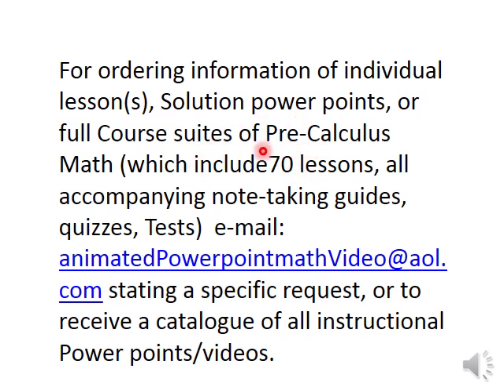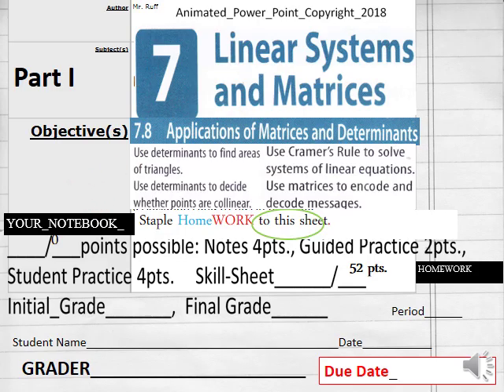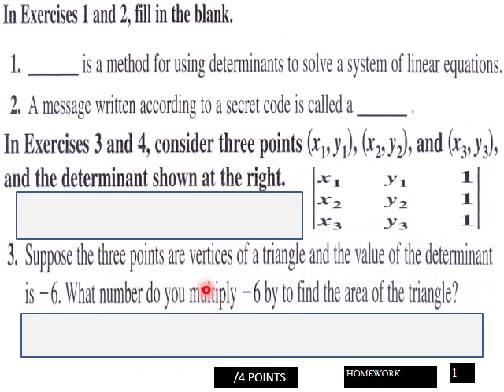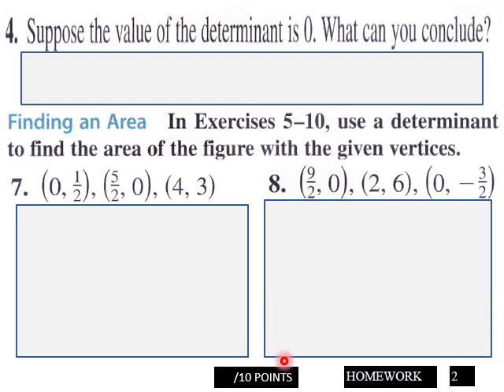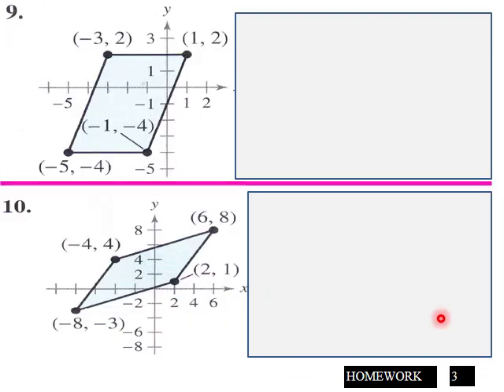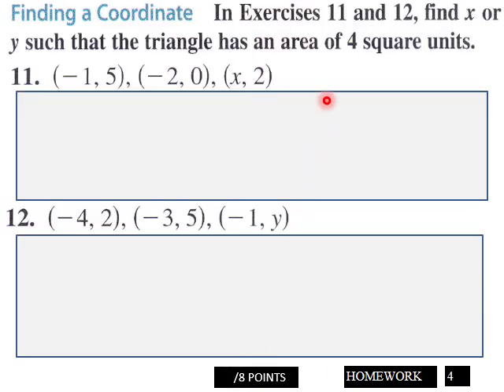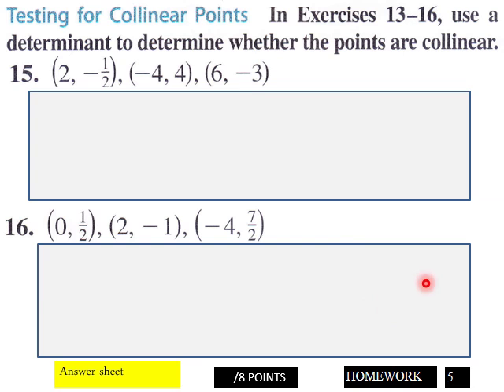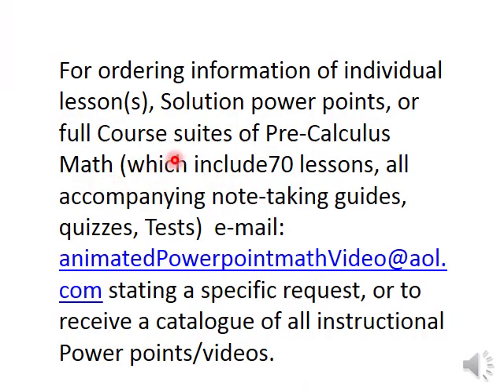7 8 Applications of Matruces & Determinants P Calc HW L V Pt 1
Pre-Calculus home work lesson 7 8 Applications of Matrices & Determinants P Calc HW L V Pt 1. ppt version available at Powershow.com, then use search term "ruff_math". all course materials available at